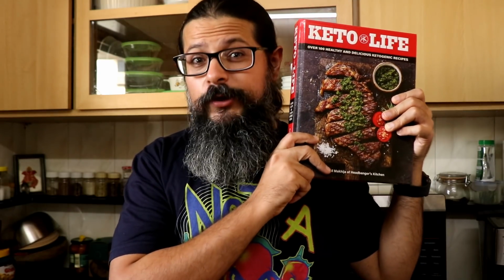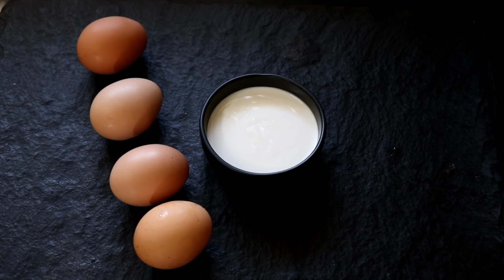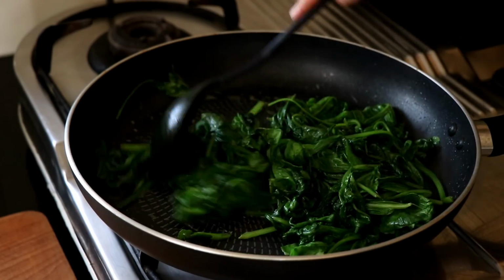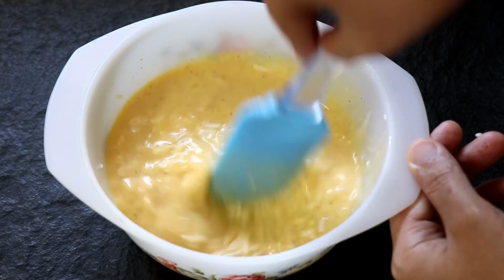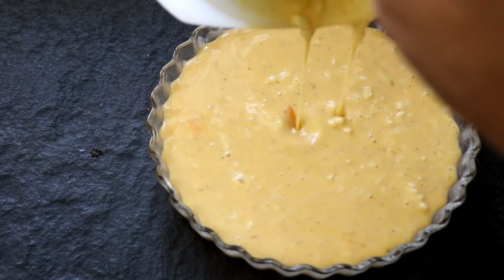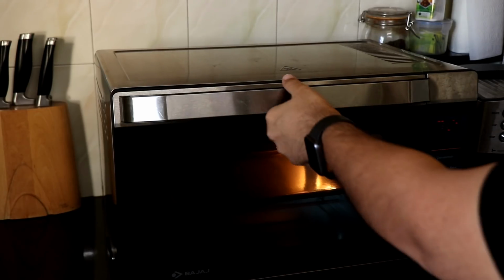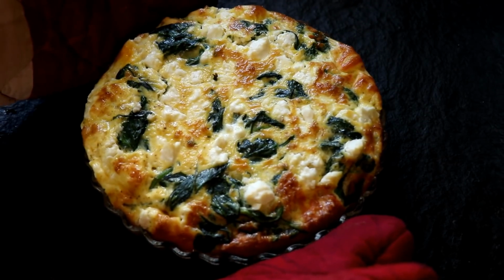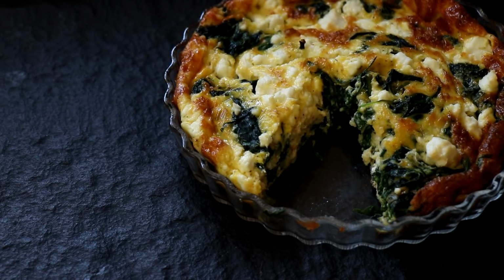Keto Frittata - Easy Spinach and Feta Frittata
Frittata is one of the best egg dishes. This is a simple recipe that's perfect for a large crowd or for meal prep. This Keto Frittata absolutely hits the spot, it's easy and it's my fav combination for eggs, spinach and feta!!!